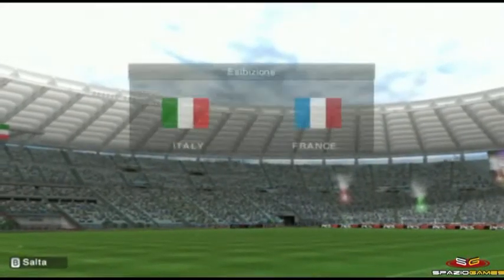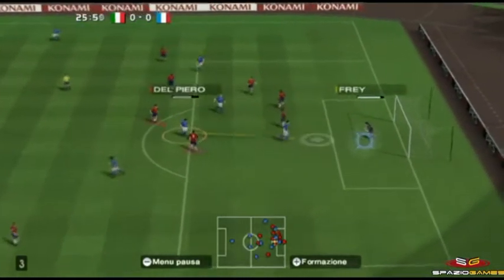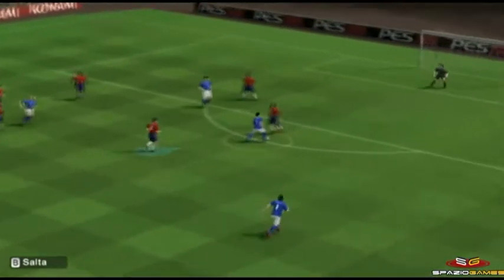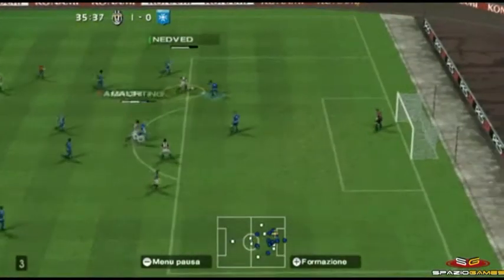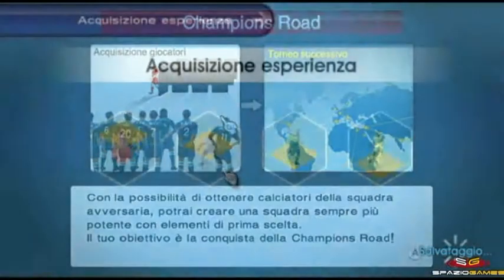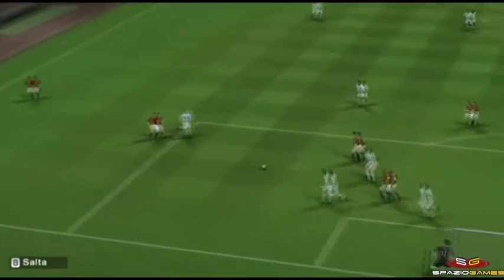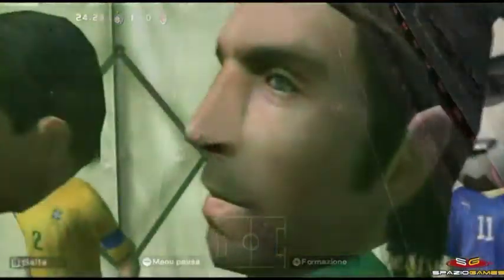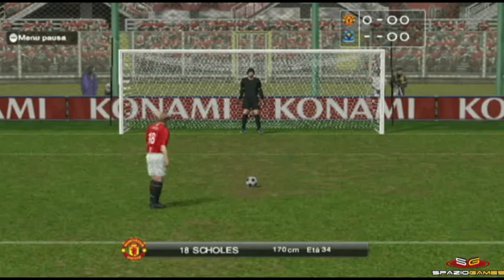Pro Evolution Soccer 2009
Video Recensione